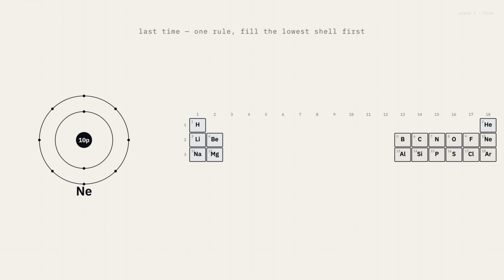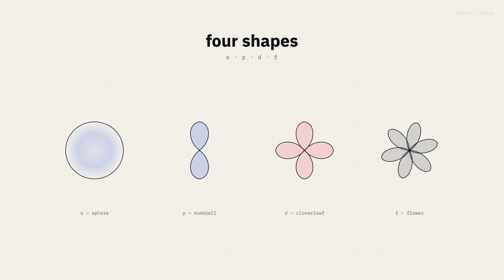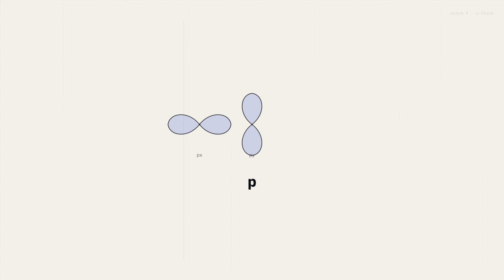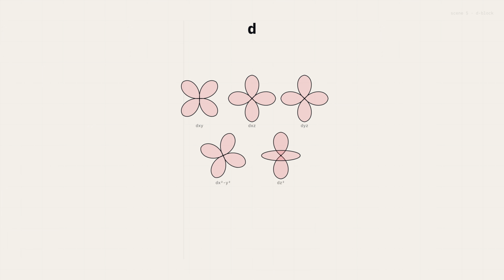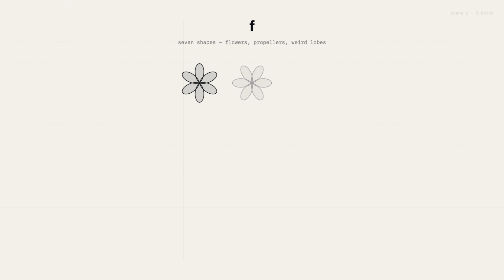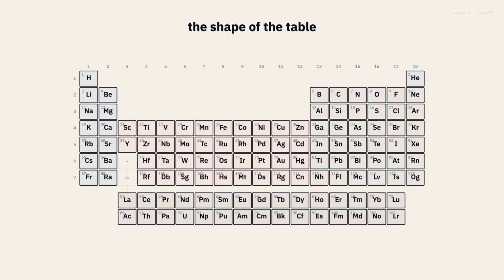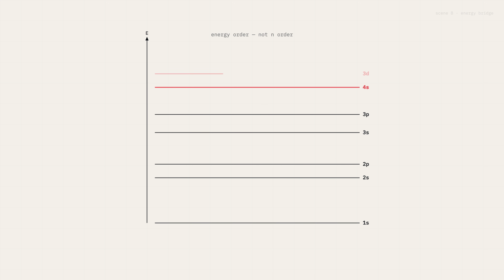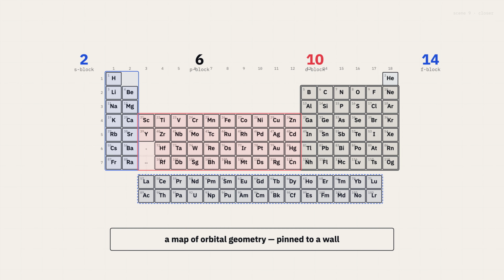Why the periodic table is shaped like that (it's not arbitrary)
The periodic table has a weird shape. Two columns on the left, six on the right, a ten-wide gap in the middle, and fourteen extra columns hanging off the bottom. Why?

Because it isn't a chart. It's a map of orbital geometry — pinned to a wall.

In this video we tour the four kinds of atomic orbitals — s, p, d, and f — look at their shapes, count how many electrons each can hold, and watch the periodic table snap into place around them. By the end, you'll never look at the table the same way again.

CHAPTERS
0:00  The lie I told you last time
0:25  What an orbital actually is
0:55  s — the sphere (2 electrons)
1:25  p — the dumbbells (6 electrons)
1:55  d — cloverleafs and a donut (10 electrons)
2:25  f — the weird ones (14 electrons)
2:55  The pattern: 2, 6, 10, 14
3:20  Why d shows up in period 4, not period 3
3:50  The table is a map, not a chart

WHAT YOU'LL LEARN
- Why electrons don't actually orbit the nucleus
- The shapes of s, p, d, and f orbitals
- How many electrons each orbital type can hold
- Why the s-block is 2 wide, p-block 6 wide, d-block 10 wide, f-block 14 wide
- Why 4s fills before 3d (and why the table widens as you go down)
- How the lanthanides and actinides fit in

▶ Part 1 — How the periodic table is built from one rule: [link]
▶ Coming next — Why 4s fills before 3d (the energy-order rule): [link]

ABOUT TINY ATOMS
Chemistry shorts and lessons that don't get the chemistry wrong.

For students prepping JEE, NEET, MCAT, AP Chem, A-Level, IB, or IGCSE — or anyone who got stuck at 2 a.m. wondering "wait, why does that actually happen?"